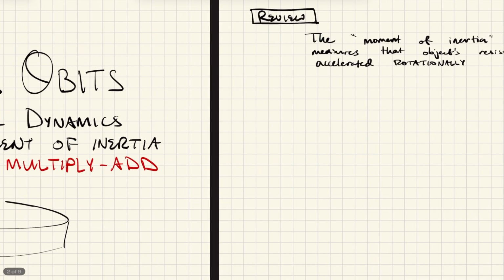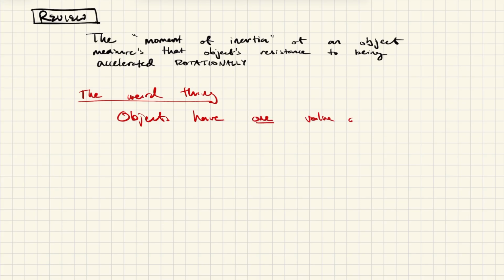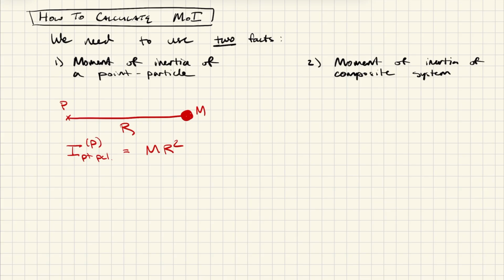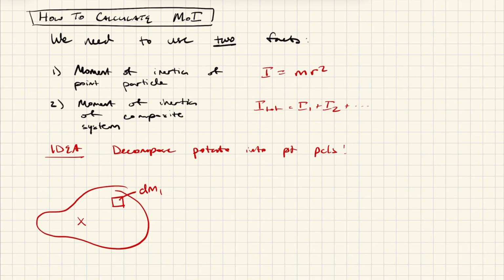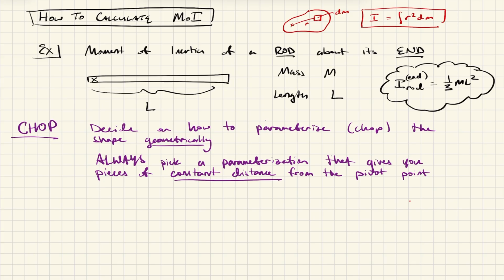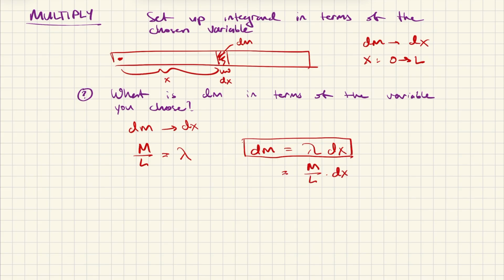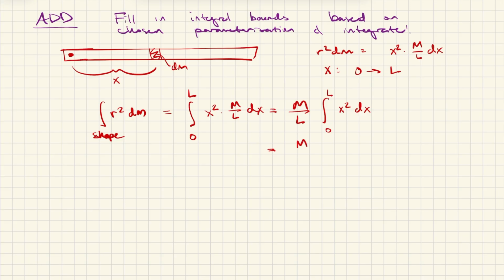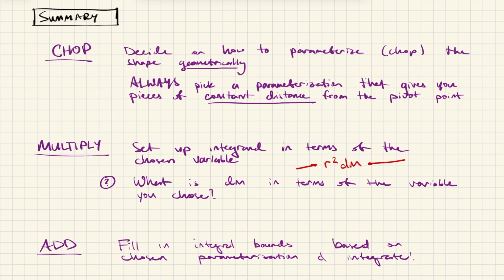Physics QBits | Learn to Compute Moments of Inertia in Three Easy Steps!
Welcome to another Physics QBit! In this video, we go over how to use the very opaque formula for computing moments of inertia for different shapes and do a quick example showing this method to find the moment of inertia of a rod pivoting about its end.